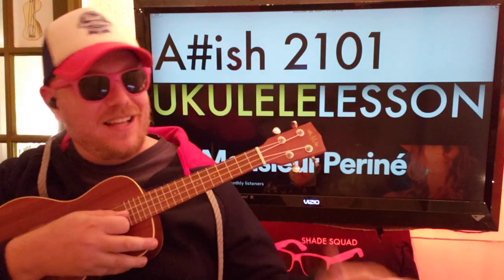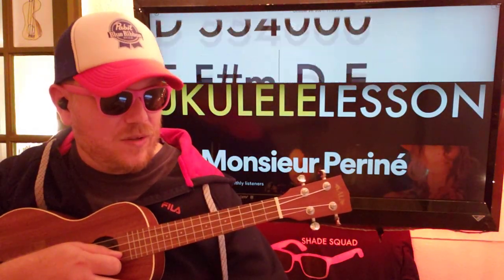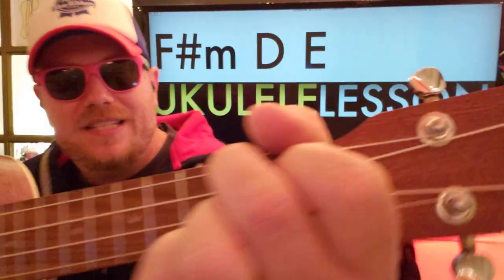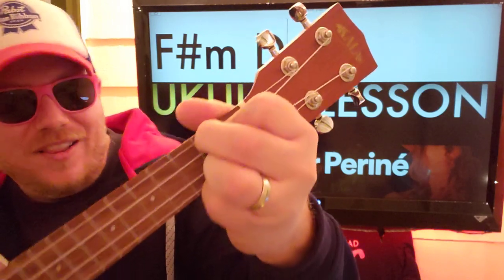How To Play Nuestra Canción - Monsieur Periné Ukulele tutorial (Beginner lesson!)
If you’re on Amazon, check out some of these links below of some of the highest quality ukulele gear that I think you’ll like too!  (As an Amazon Associate, I may earn a commission):

This is My UKULELE! It’s got an electric pickup, built-in tuner, and it’s a great starter ukulele.  PLUS, it stays in tune relatively easily.

What I Like about this UKULELE STAND is that it’s short, which means you can stand your Ukulele up high on a desktop or shelf, OR you can hide it if needed behind a small plant (although, you should be PROUD OF IT!).  There are other colors, but mine is the darkest one and it looks great!

YO! I don’t have this but it looks COOL! it’s a CAPO with a SMARTPHONE HOLDER! WHAT?!! So, you can watch your favorite tutorials (by me, of course) ON your capo—what’s that?  What if the song doesn’t need a capo?  Yeah, I thought about that too, BUT you can put it on the top of the ukulele head, and it should still work!  4.5 stars, ya’ll.

Until I make my own charts, this chord cheat sheet looks great.  It’s something good to have when you don’t have access to a tutorial to follow, OR if you’re trying to figure out your OWN songs.  DUDE.  This is AWESOME for that.

. E 4442
F#m 2120
D 2220
A 2100
A#ish 2101
B 4322
C#m 6444
Am 2000